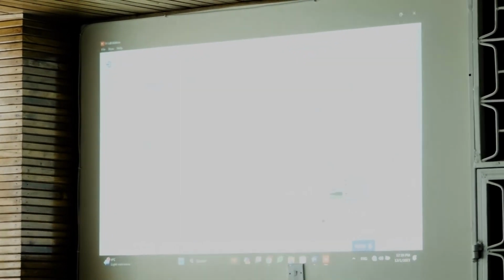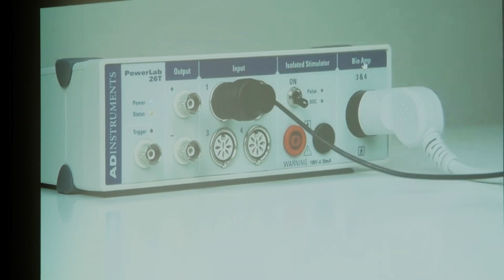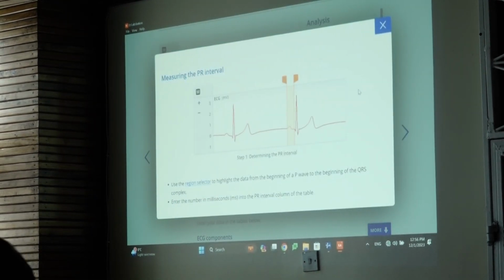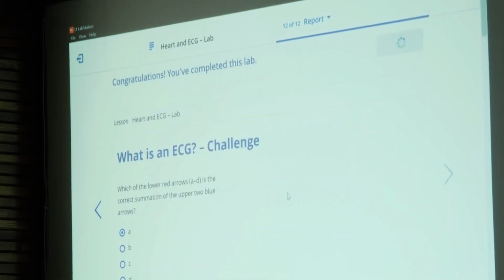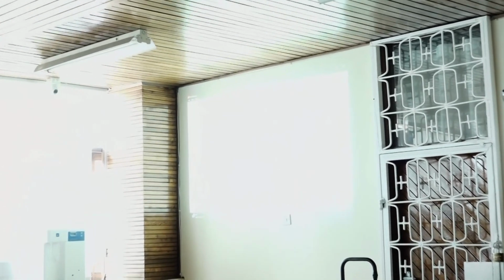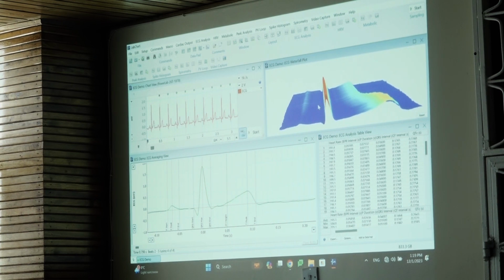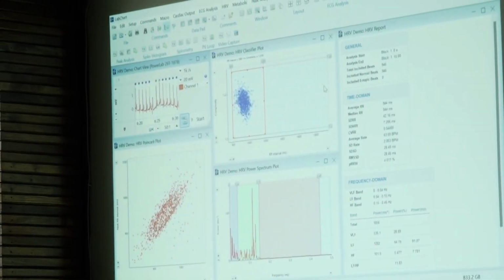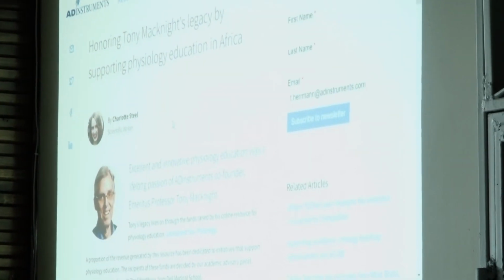EASPS' Workshop on Electrocardiogram (ECG)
The workshop exposed the participants to the procedures for carrying out electrocardiography (ECG).

It was facilitated by the ADInstruments.